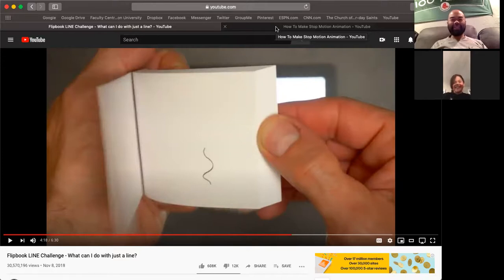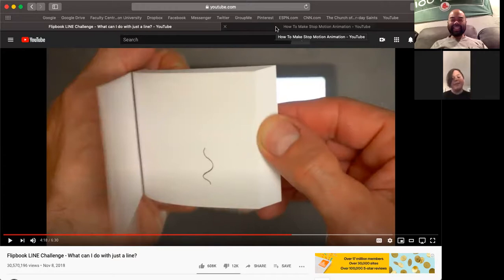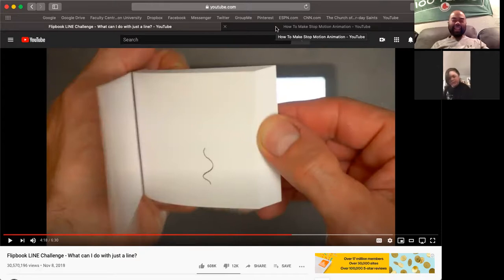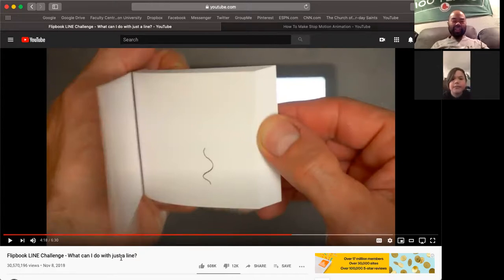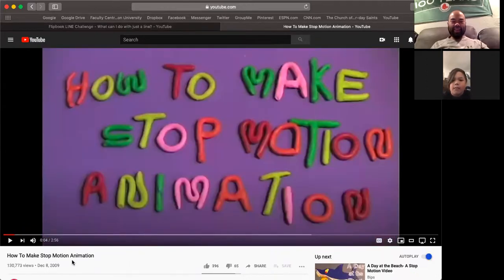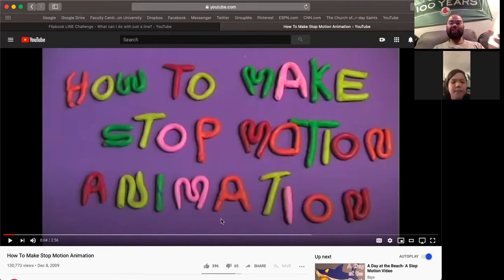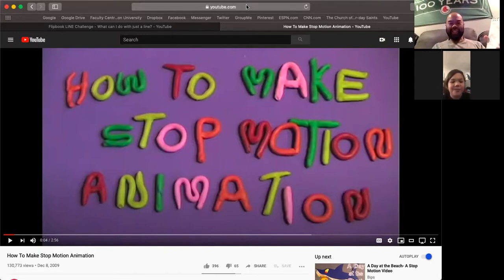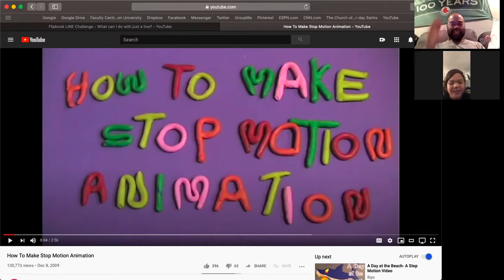Wisco Homeschool Group Day 26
Day 1 of animation!